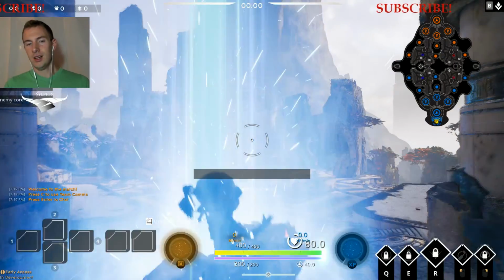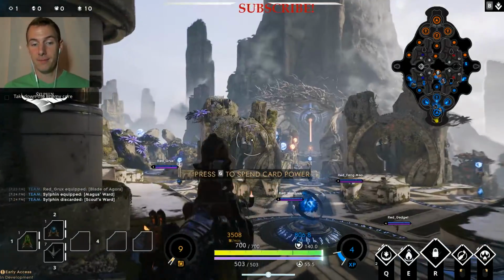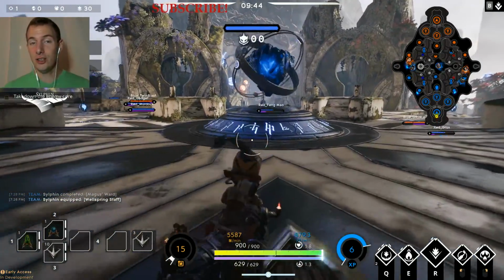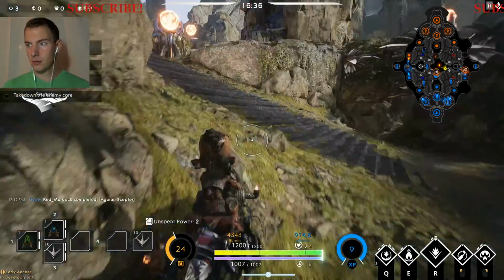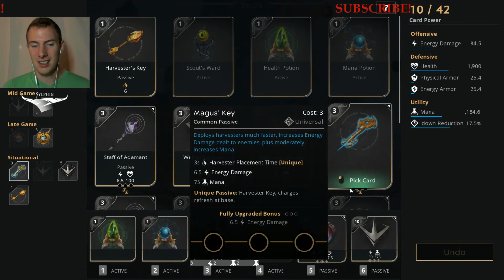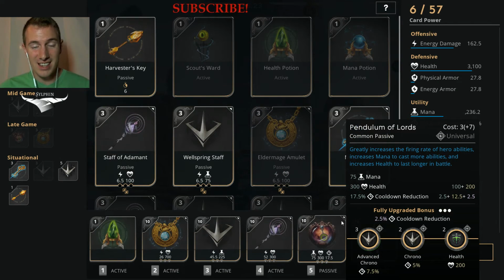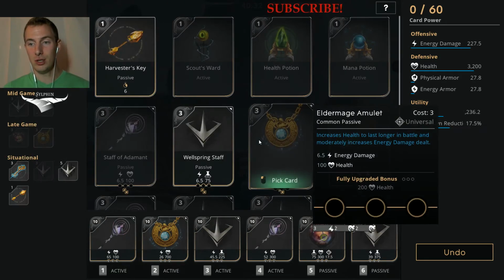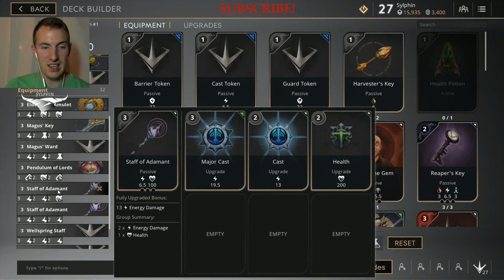Beginner's Guide - Iggy & Scorch | Paragon Guide | Paragon Gameplay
This video is for beginners looking for a better way to use the starter decks.

This video is a part of my Paragon Guide series where one can find guides on all things Paragon.

Paragon is a new MOBA game created by Epic Games that is currently in Early Access Season.